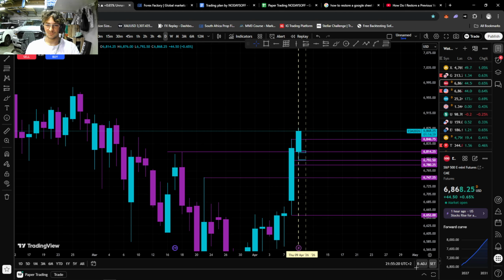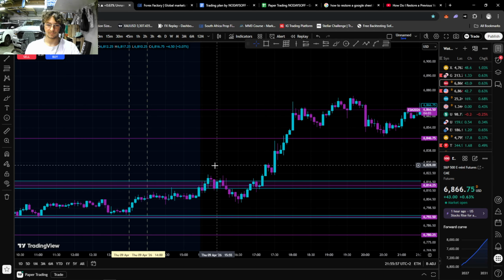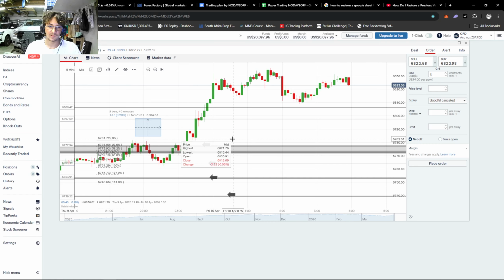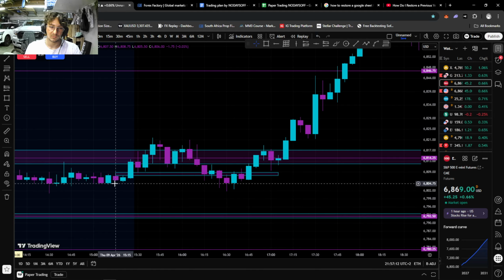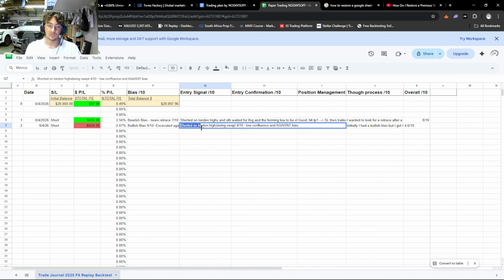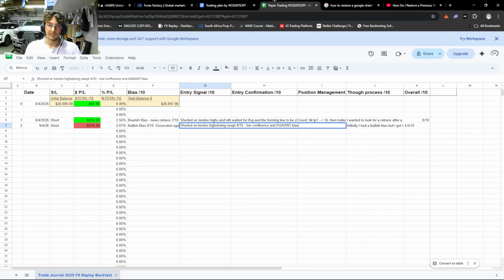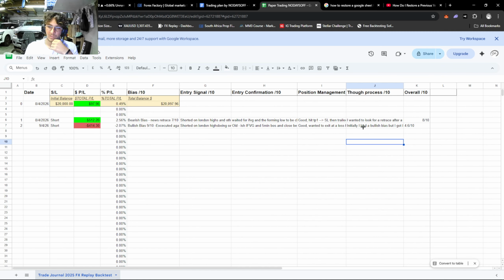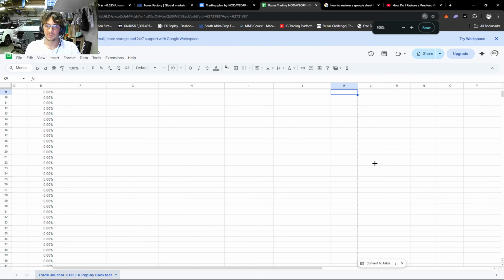Paper B4 Paper Ep2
This is a 1 month paper trading account before trading a prop firm challenge.

Today I took a 2% loss on
- $20 000 live demo account
- S&P 500
-NY SESSION
-IG.COM

nfa dyor subscrib lik